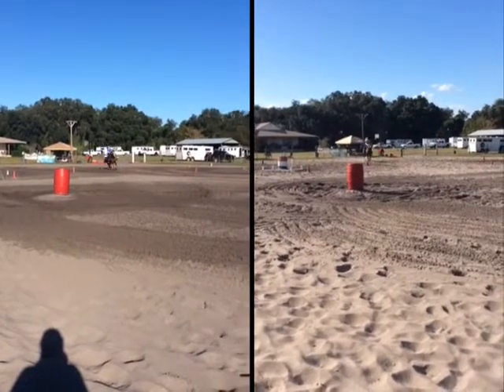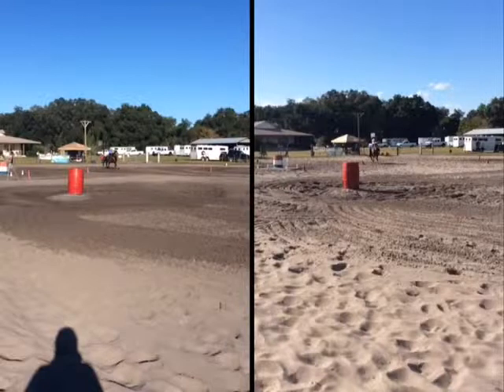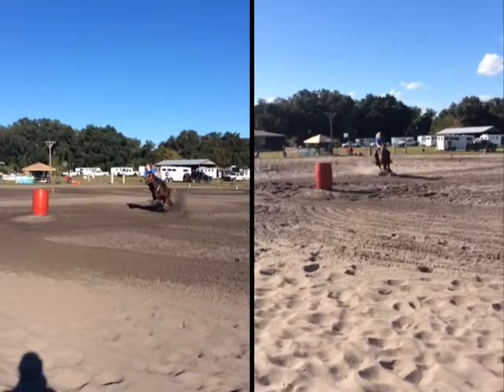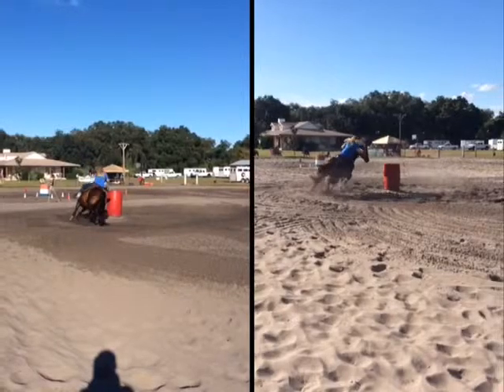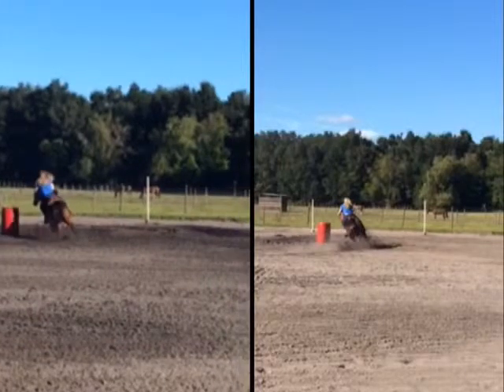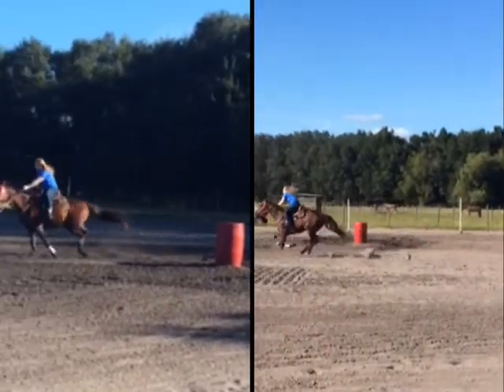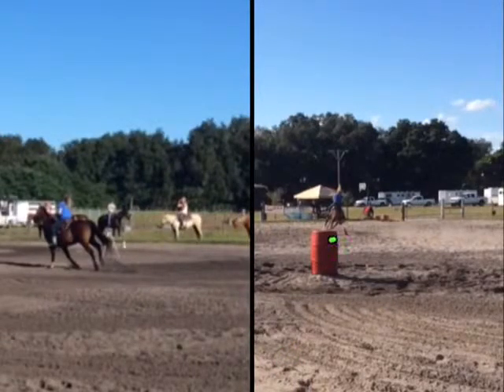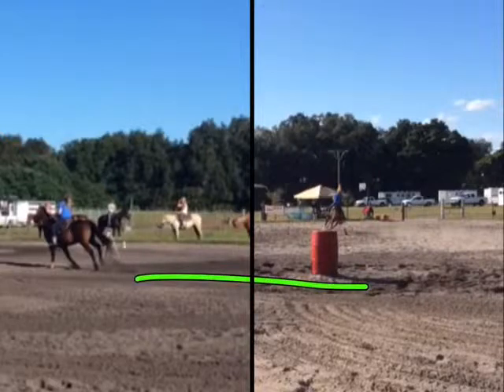Sabrina n Luna slow play review